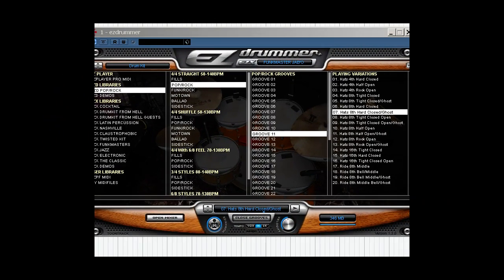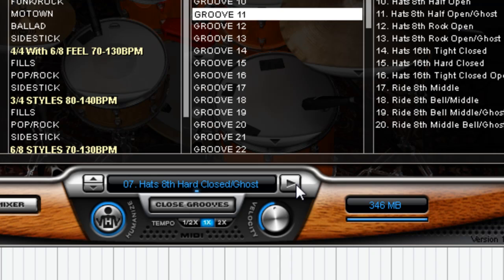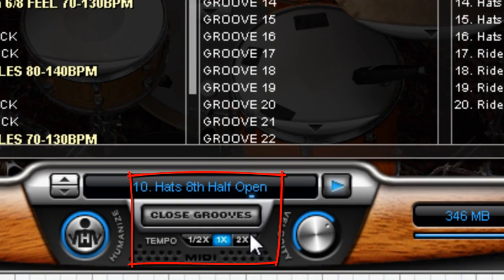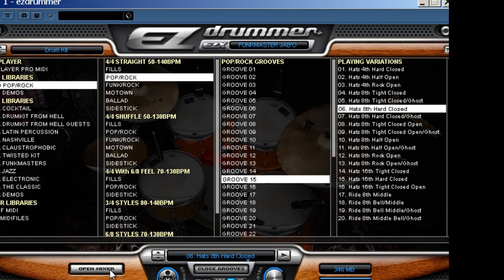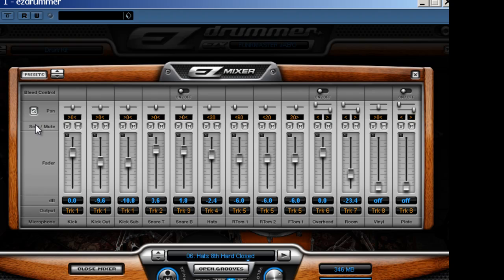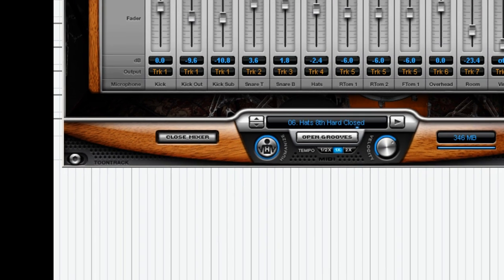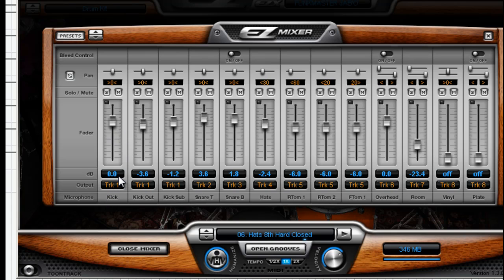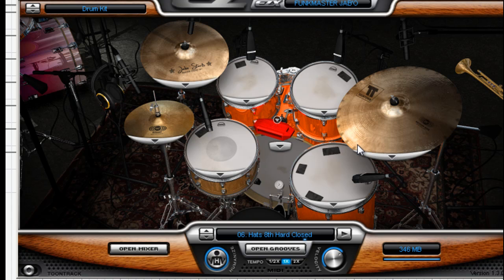EZdrummer Tutorial Guide 2.mp4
This is part 2 of our EZdrummer 4 part video Tutorial Guide.
EZdrummer is an excellent tool for constructing high quality drums tracks in your DAW.
This 4 part free video series from RSO is designed to get you going quickly with some of the great features included in this fine program.
Check out many more video tutorials at RecordingSchoolOnline.com.